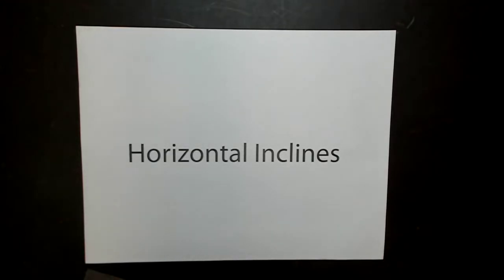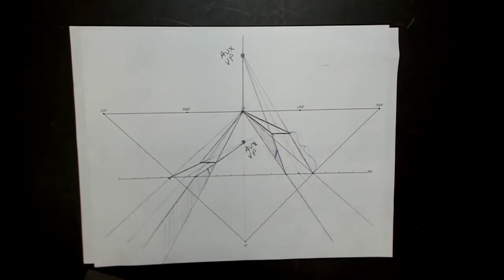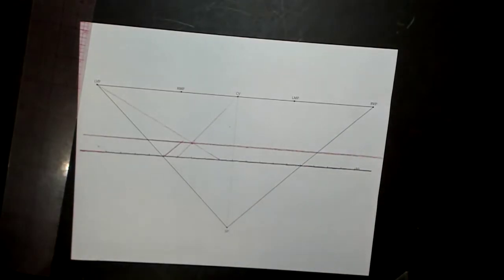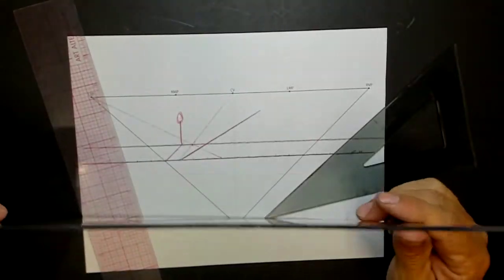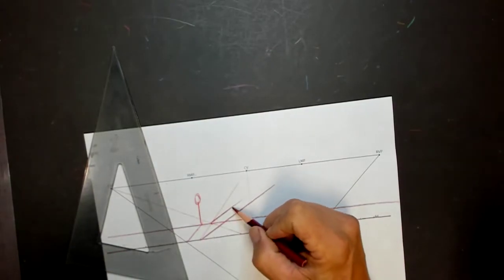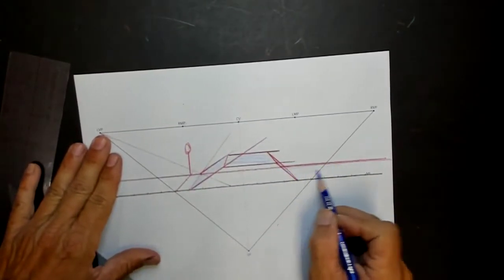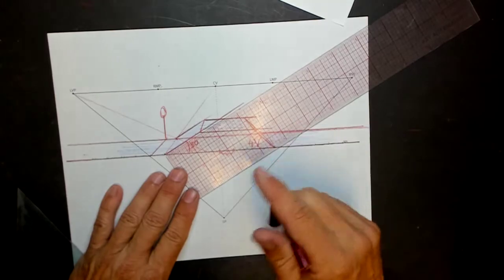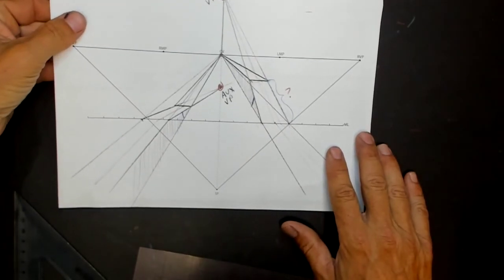60. Perspective Drawing: Inclines Parallel to the Picture Plane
Inclines that are parallel to the picture plane have no vanishing point.